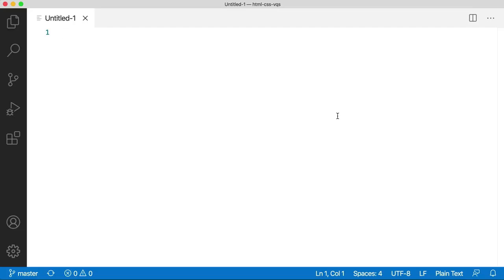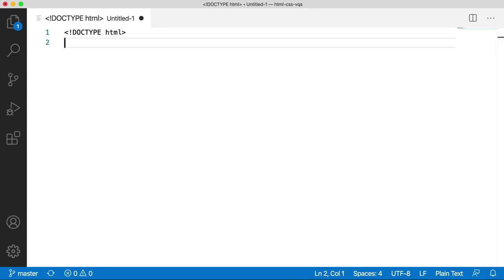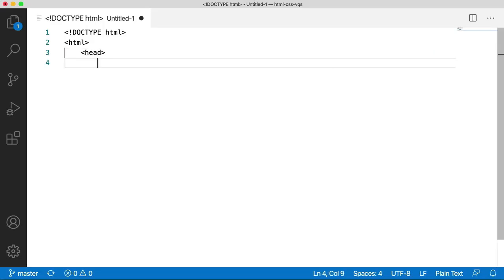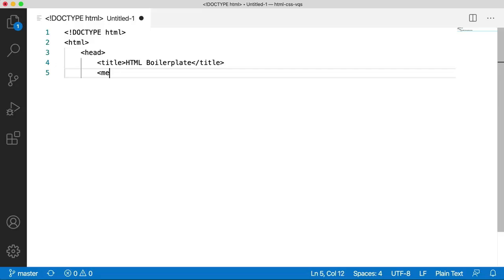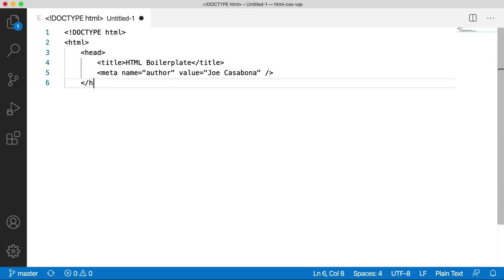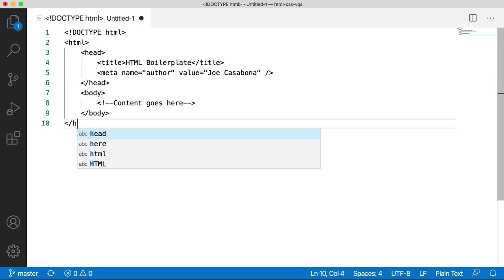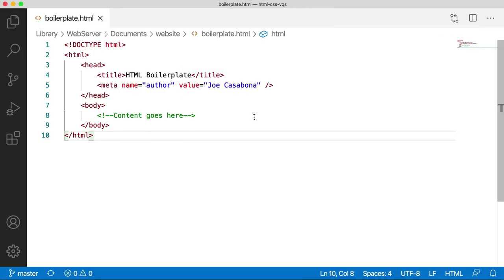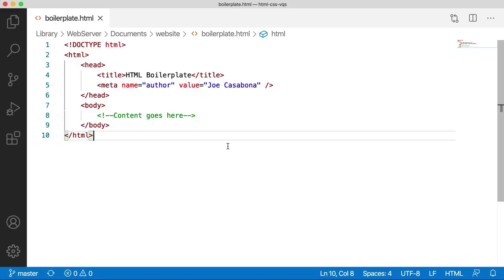002. Creating an HTML Boilerplate File